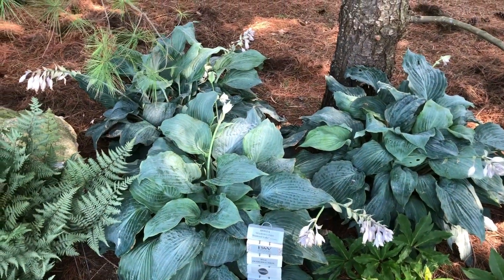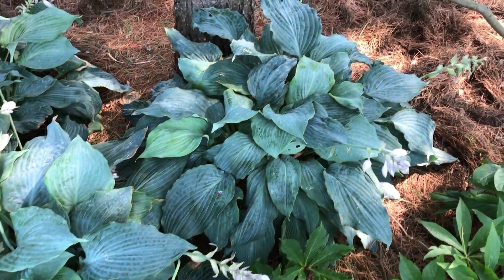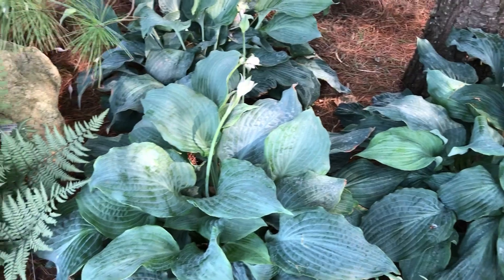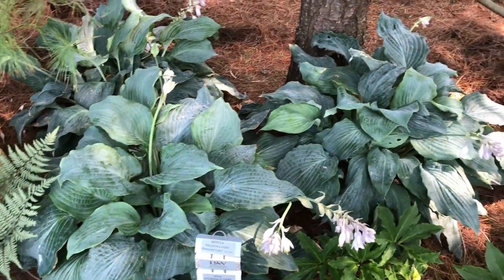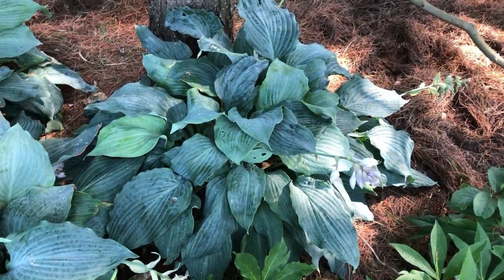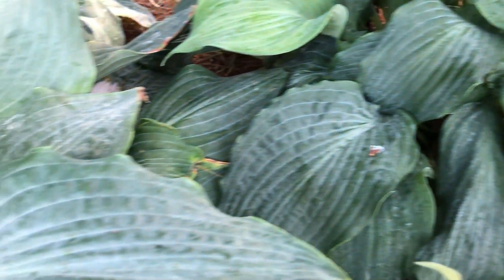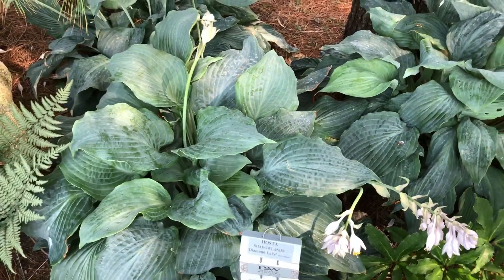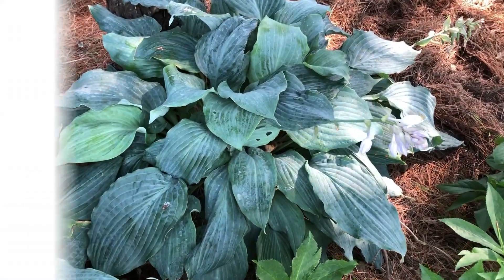Shadowland Diamond Lake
Shadowland Diamond Lake is a beautiful blue hosta with pale Lavender blooms.  There is a lot of texture with this hosta! It get's 18-24" tall and 36" wide.